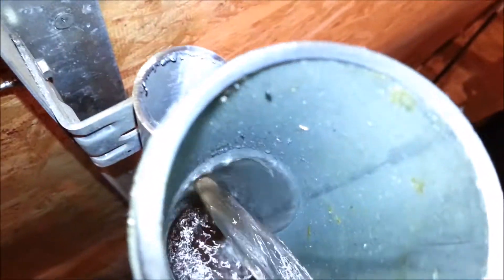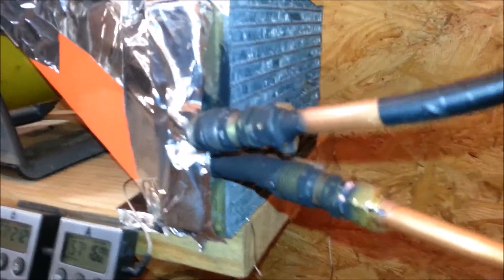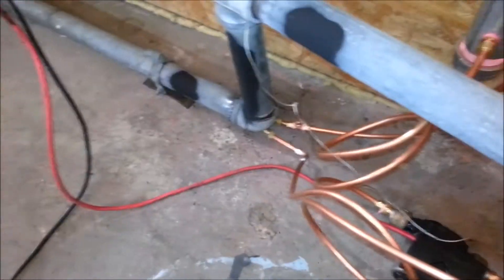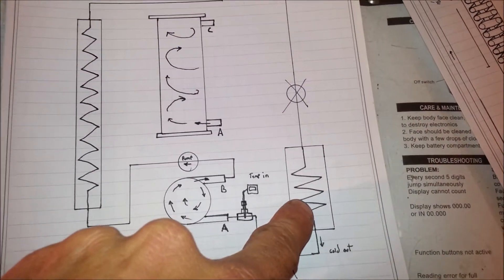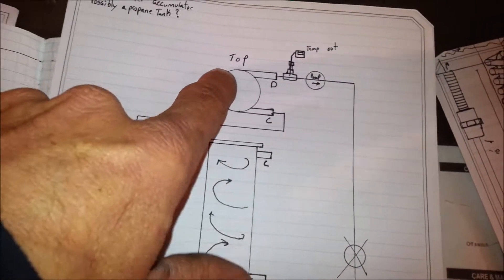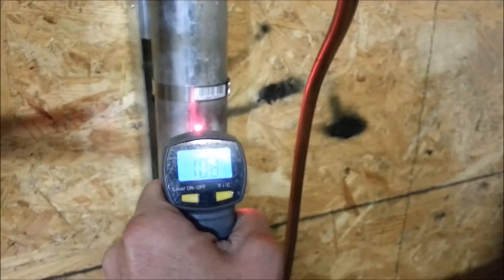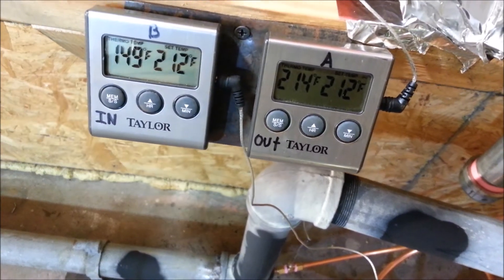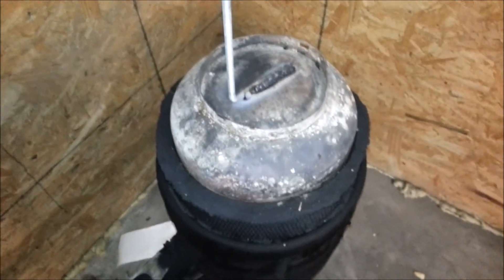Waste heat recovery garage heater